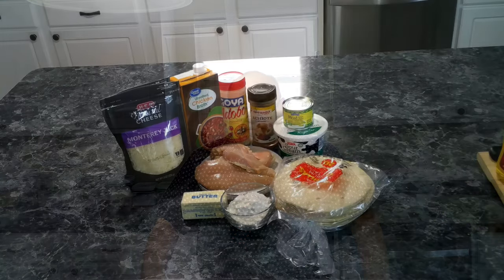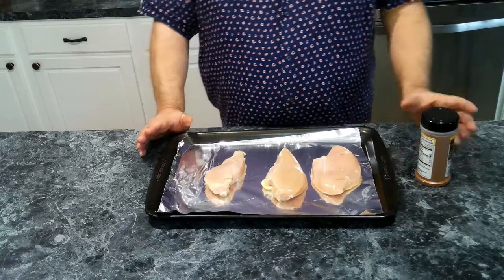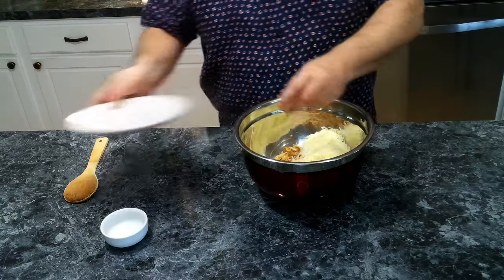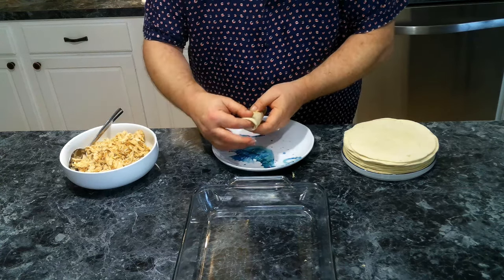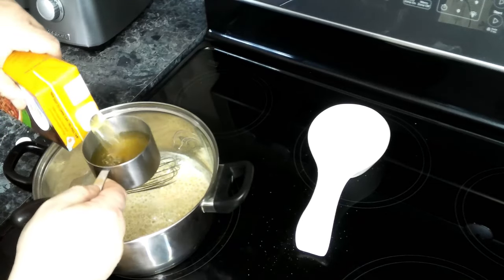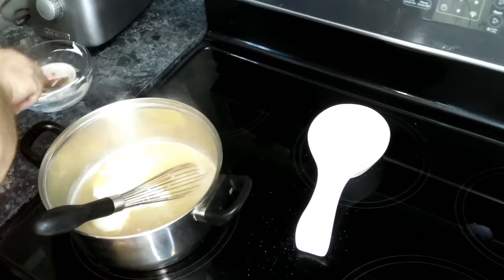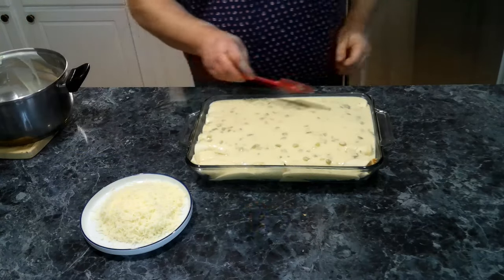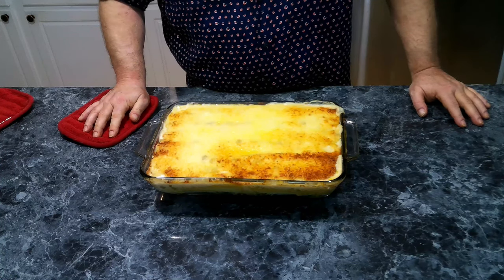ENCHANTING Chicken Enchiladas Recipe Made Easy!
Learn how to make the easiest and most delicious chicken enchiladas! This recipe is packed with tender shredded chicken, creamy enchilada sauce, melty cheese, and flavorful spices—all wrapped up in warm tortillas and baked to golden perfection. Perfect for a cozy dinner or to impress guests! Follow along for step-by-step instructions and tips for the best enchiladas every time. Enjoy this family-friendly, quick, and tasty meal that’s sure to become a favorite. Let’s get cooking!